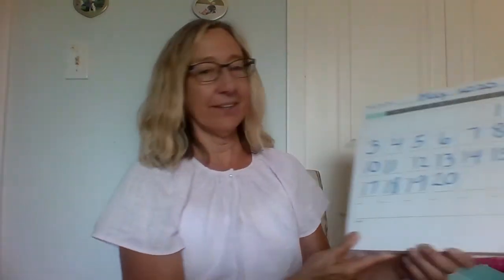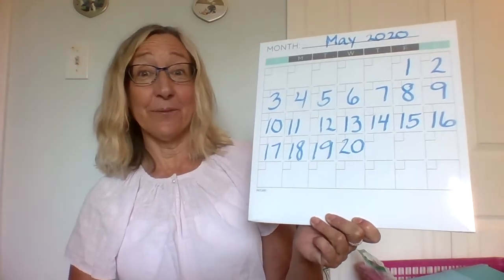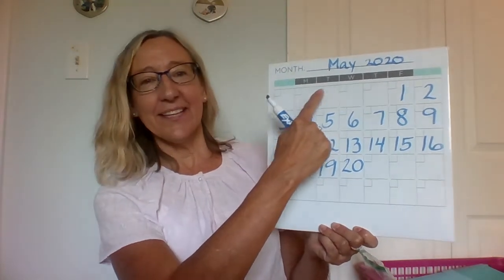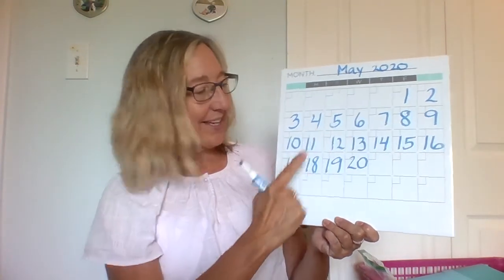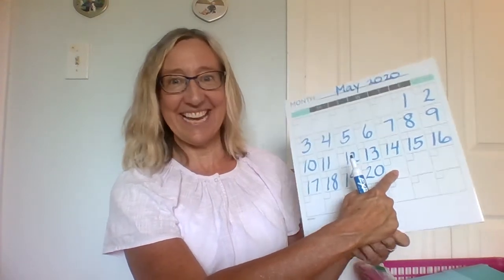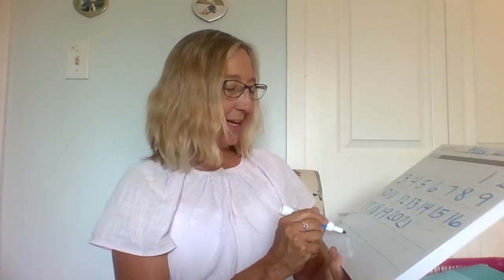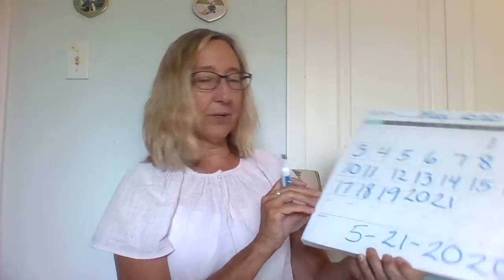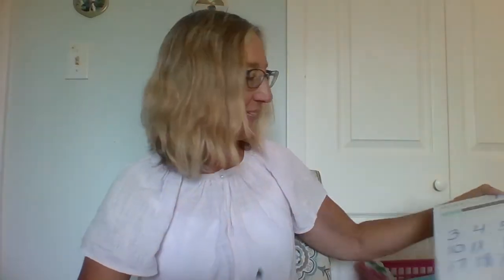Morning Meeting ~ 5-21-2020